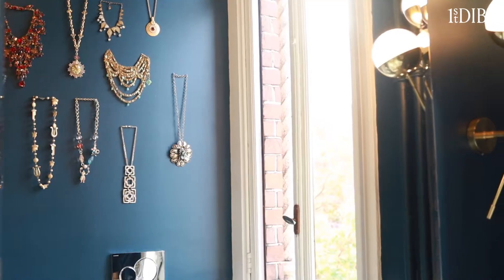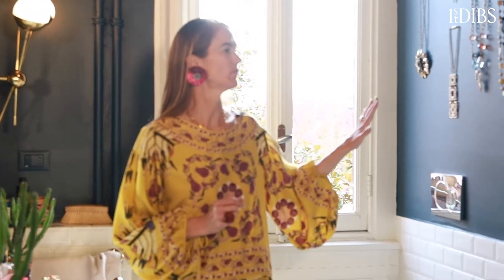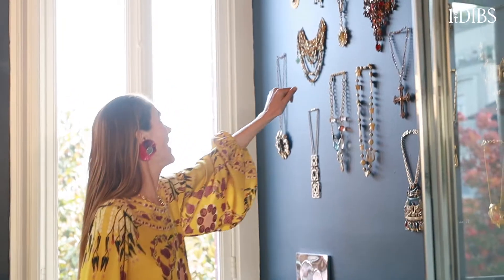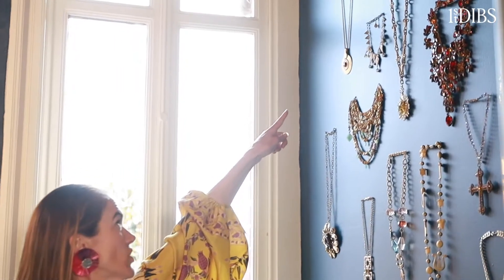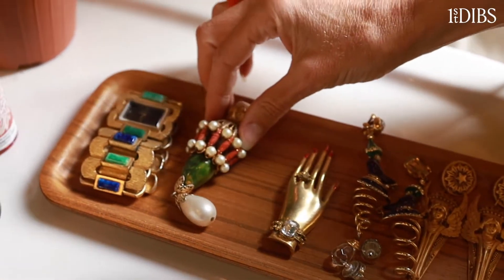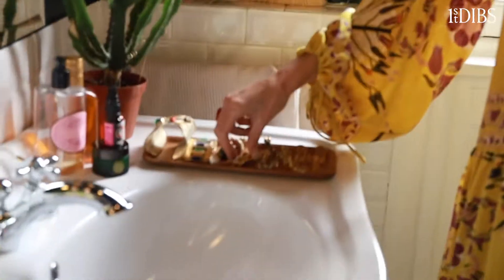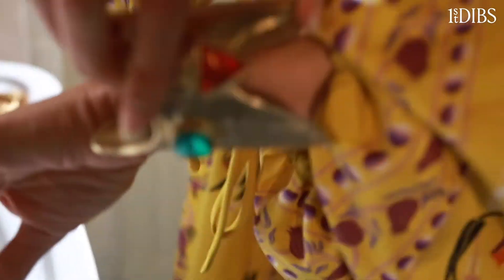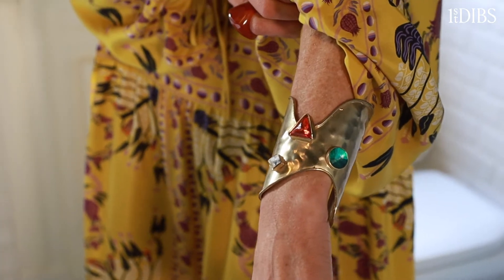La DoubleJ Founder J.J. Martin Shares Her Personal Vintage Jewelry Collection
J.J. Martin, the founder of La DoubleJ, knows a thing or two about making a statement — her fashion and homeware collection is known worldwide for its exuberant embrace of Maximalism. So, when she shared with us several pieces from her jewelry collection, we weren't surprised to discover her predilection for bold vintage designs that feature natural stones and lots of heavy metal. After the video, shop jewelry for yourself or a loved one this holiday season